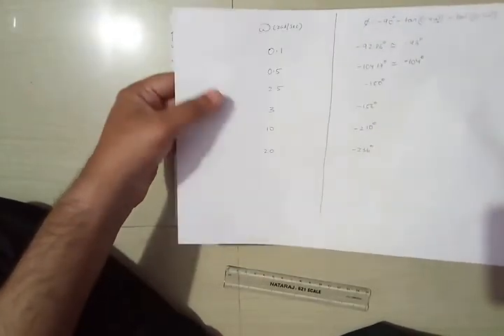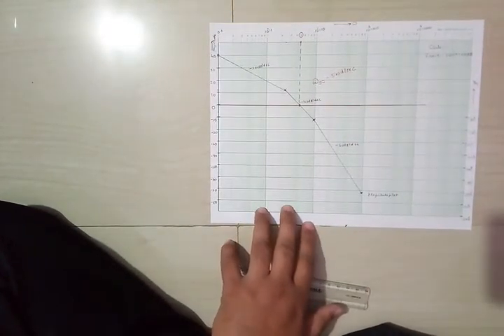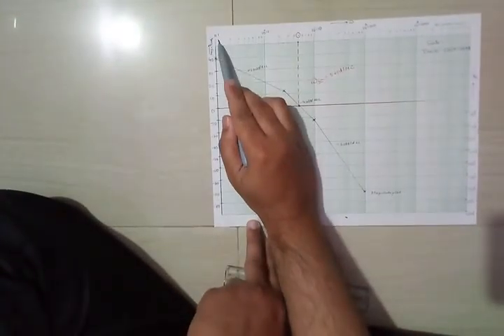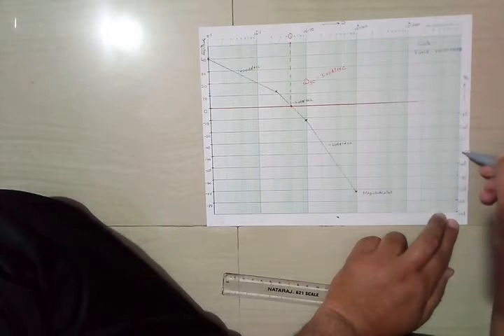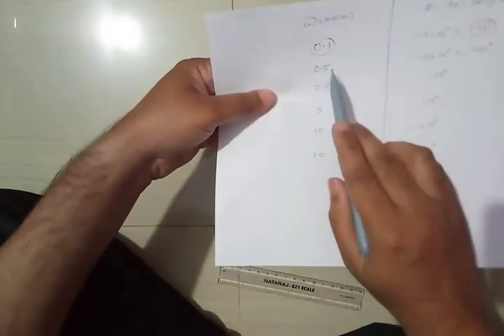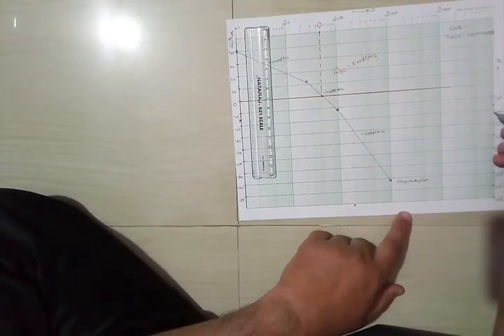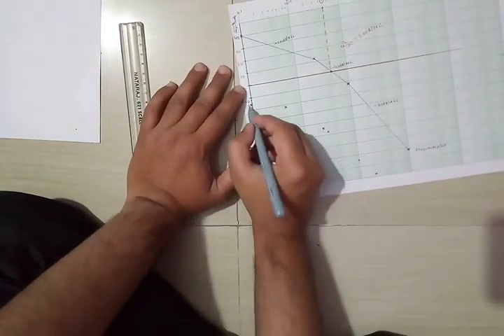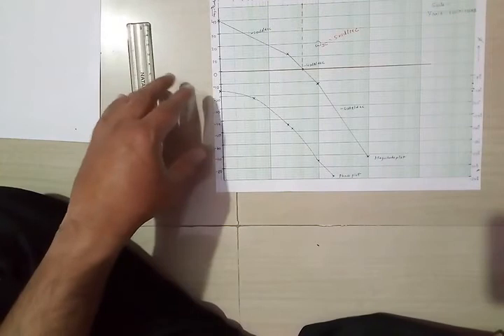Bode Plot Part 4